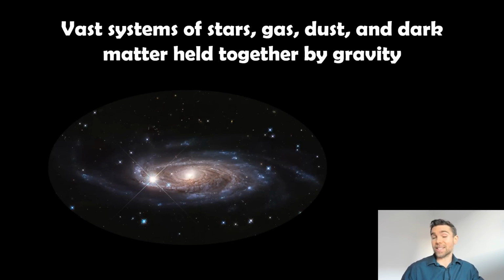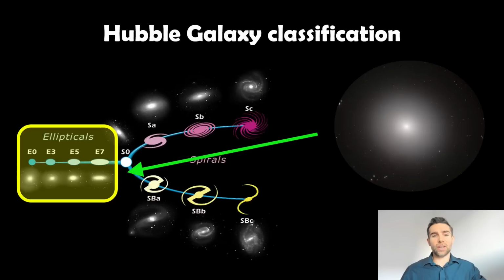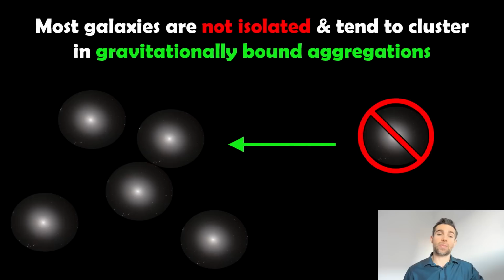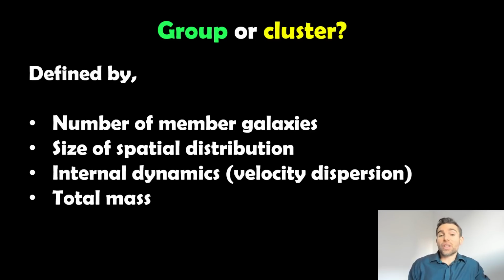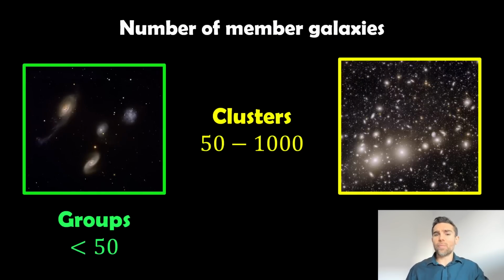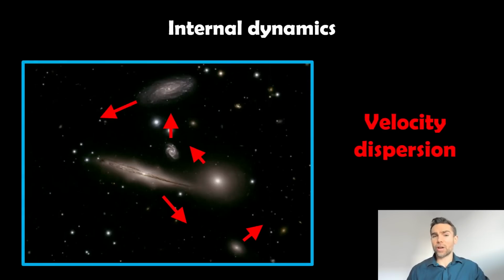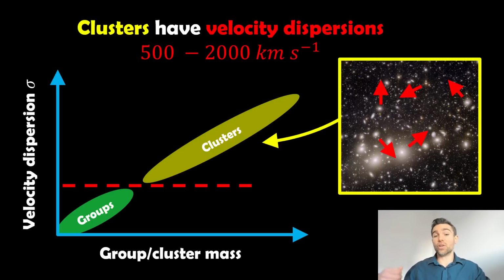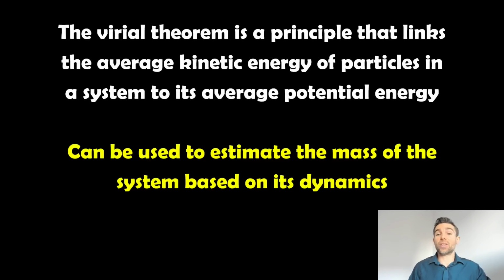Distinguishing Galaxy Groups from Clusters: Key Differences and Characteristics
Welcome, my name is Phil, and in this video, I explain the key differences between galaxy groups and galaxy clusters.

Galaxy groups and galaxy clusters both refer to collections of galaxies bound together by gravity, but they differ in their size, structure, and the number of galaxies they contain. Here are the key differences:

1. Number of Galaxies:

Galaxy Groups: These typically contain a smaller number of galaxies, usually between 2 to 50 galaxies.

Galaxy Clusters: Clusters are much larger, often containing hundreds to thousands of galaxies.

2. Size:

Galaxy Groups: Groups are smaller in spatial extent, with diameters ranging from a few hundred thousand to a couple of million light-years.

Galaxy Clusters: Clusters are much more massive and span larger distances, typically several million to tens of millions of light-years across.

3. Density:

Galaxy Groups: Galaxy groups have a lower galaxy density compared to clusters. The galaxies are more spread out, with relatively fewer interactions.

Galaxy Clusters: Clusters have a high galaxy density, with galaxies packed more closely together. They also often have a higher concentration of dark matter and a significant intracluster medium (hot gas between the galaxies).

4. Dynamics and Evolution:

Galaxy Groups: Galaxy groups are generally more relaxed, with less frequent galaxy-galaxy collisions, and lower velocity dispersions.

Galaxy Clusters: Clusters are more dynamic, with frequent galaxy mergers, interactions, higher velocity dispersions and the possible formation of new galaxy types through these interactions.